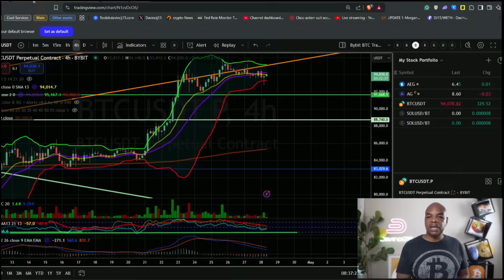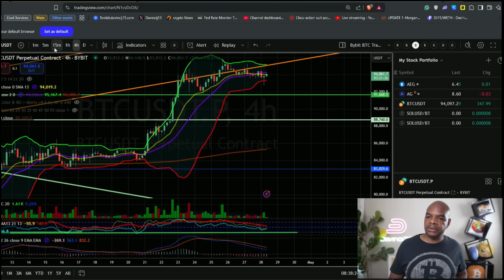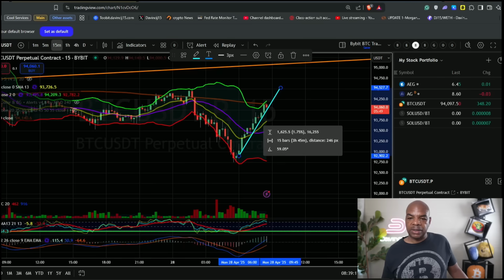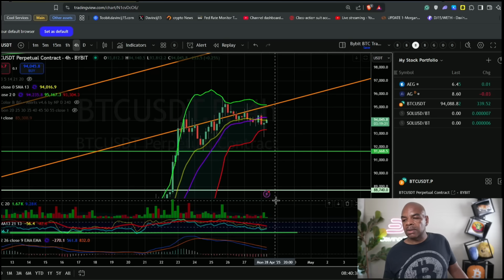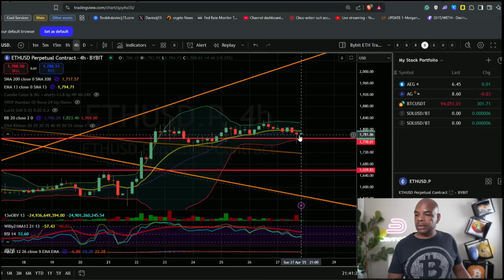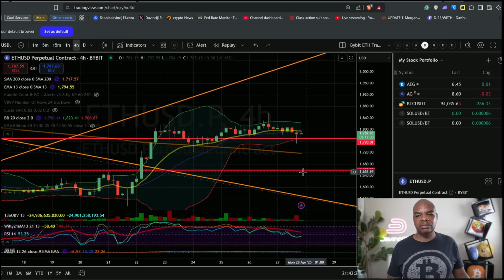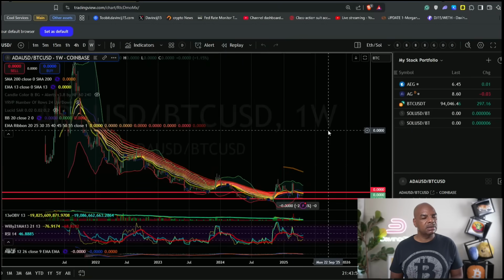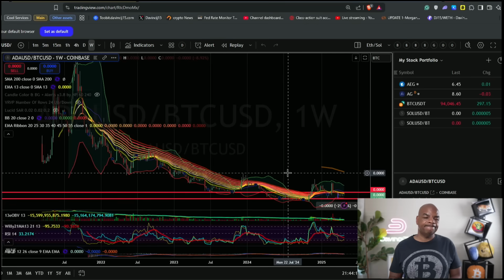WARNING BTC LEVERAGED TRADERS!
The crypto market is where large wealth gains are made!🌟
Do you want $30,000 in bonuses from Bybit?
NO VPN NEEDED FOR WEEX!!! No KYC, just freedom from the
home of the not so brave enough to trade here and make
money.
Do you need a vacation and enjoy time with the top crypto
Links Last Updated Jan 27, 2024
News Links:

Time Stamps:
00:00 Intro
00:51 BTC CHART
03:59 SOL CHART
04:22 ETH CHART
05:51 BTC DOMINANCE
06:31 OUTRO
Do you want to meet with me?
DavinciJ15's first NFT: DAVITAR.